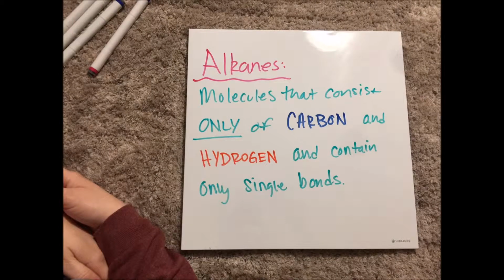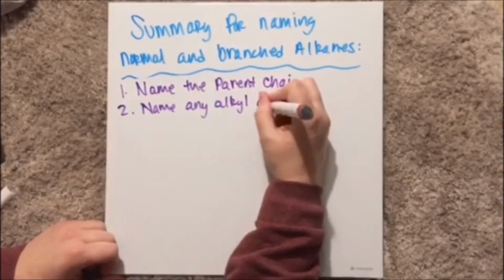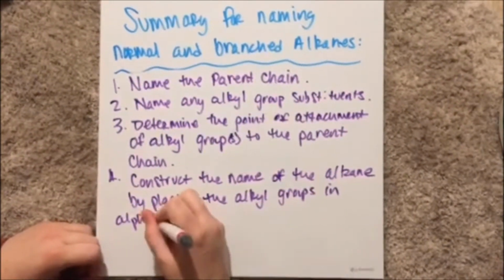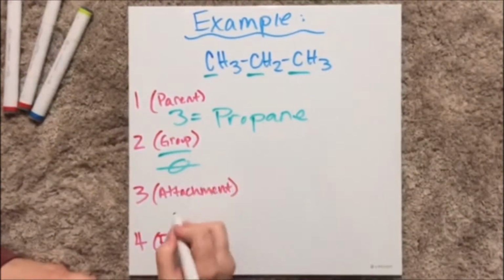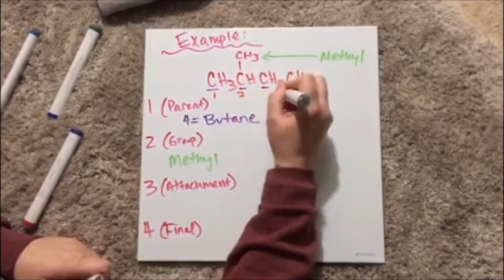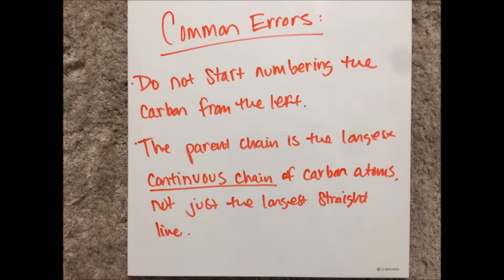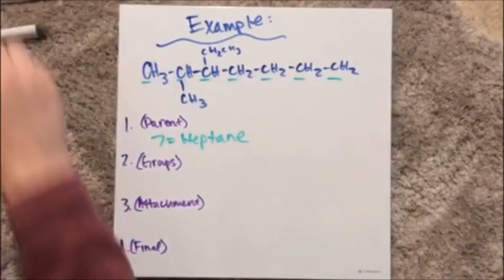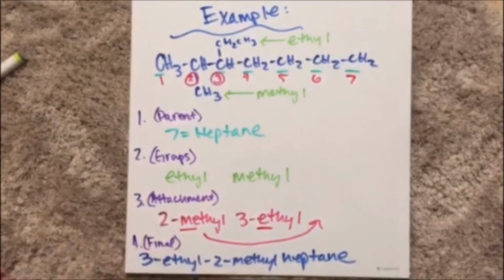Tracy Metz: Chemistry 108 Alkane Naming Chemistry Project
Professor Zoval's Chemistry 108 class. Alkane Naming with Tracy Metz. 04/18/18